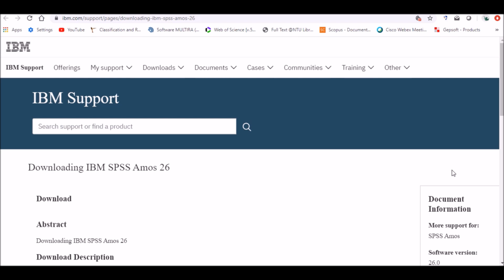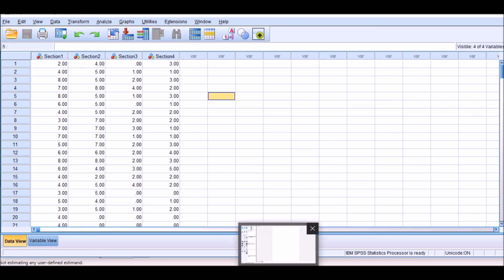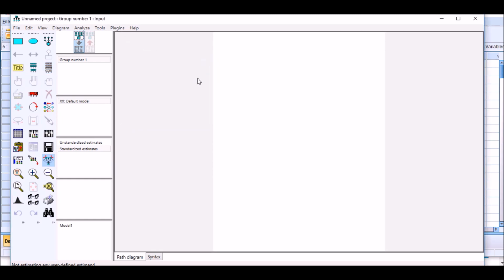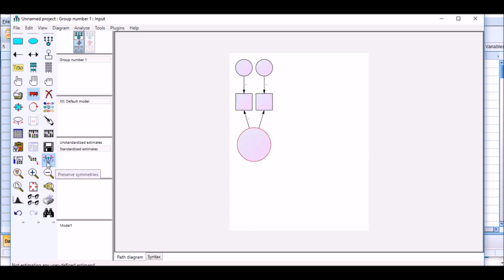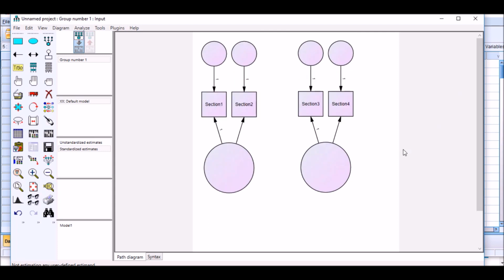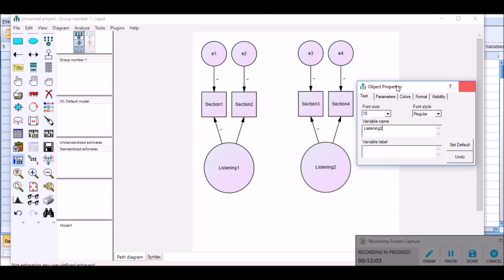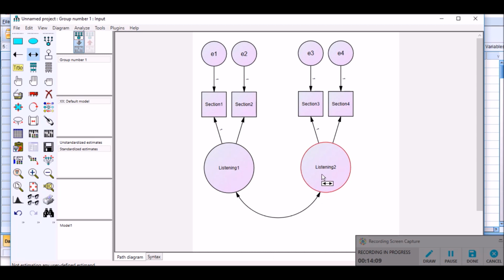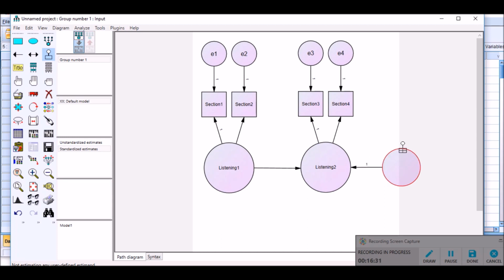Confirmatory factor analysis in AMOS | Part 1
In this video, I demonstrate how to use AMOS for confirmatory factor analysis (CFA).